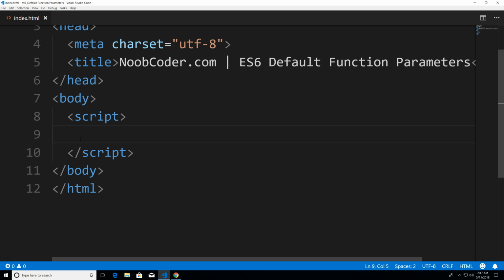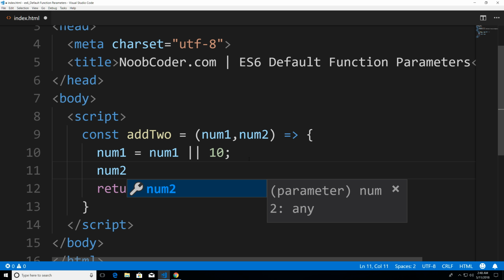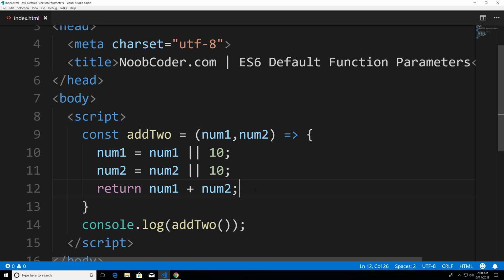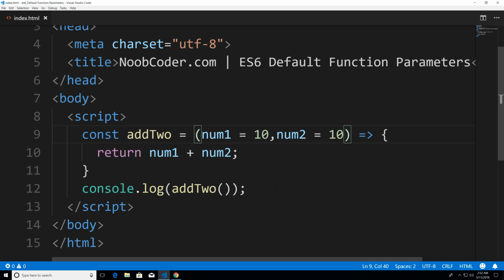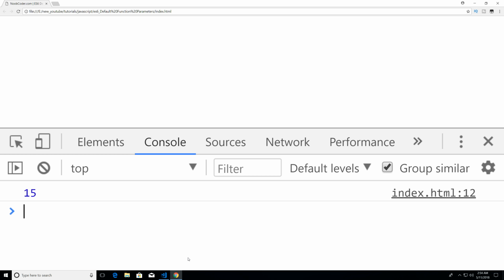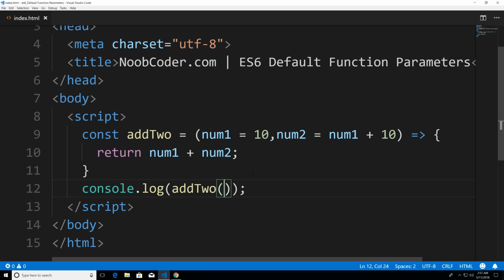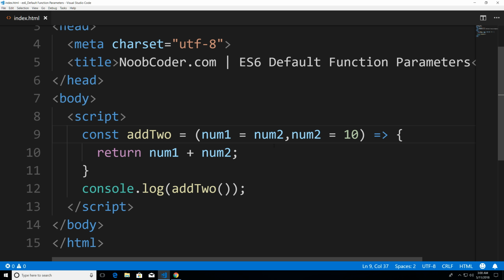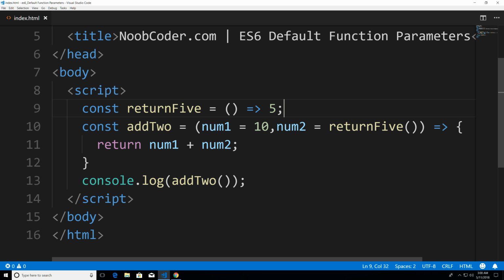JavaScript ES6 Default Function Parameters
Learn how to use Default Functions Parameters in JavaScript ES6. Default parameters essentially allow us to give our parameters, values if none are specified.